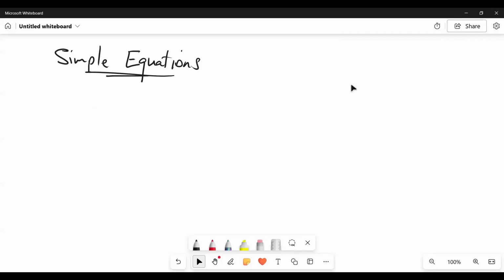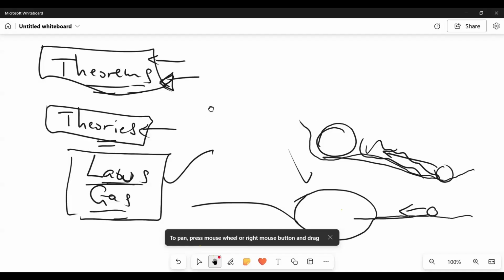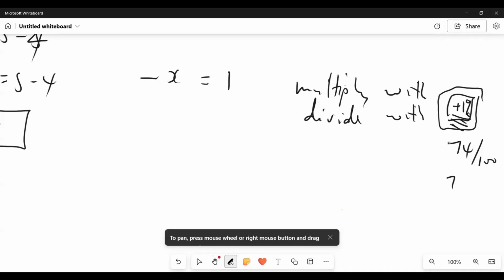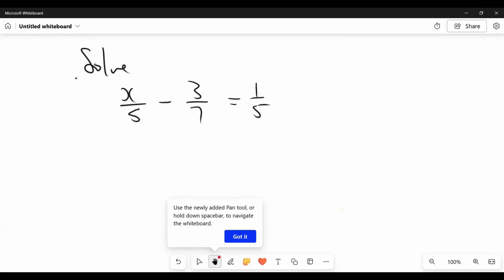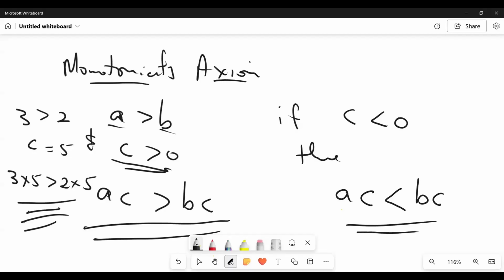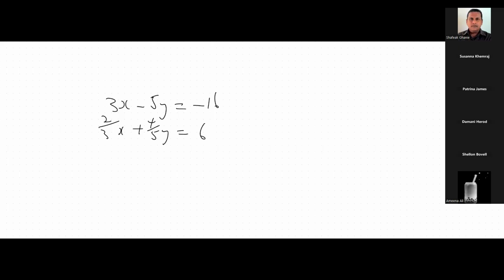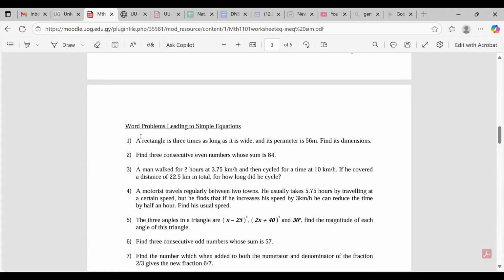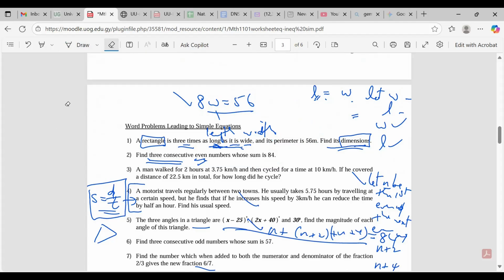MTH 1101 Class Video - Simple and Simultaneous Equations